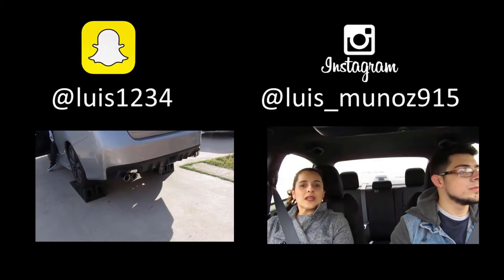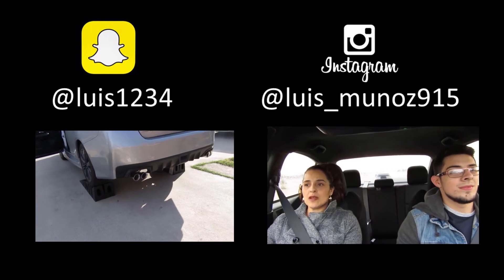Teaching my little sister how to drive manual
In this video i teach my little sister how to drive a manual car, she got it pretty fast and i am impressed on how fast she learned, but anyway hope you all enjoy this video, give it a thumbs up if you did and dont forget to subscribe thank you!!!